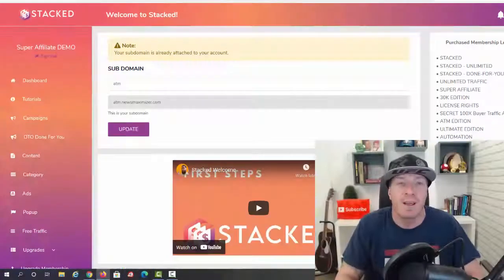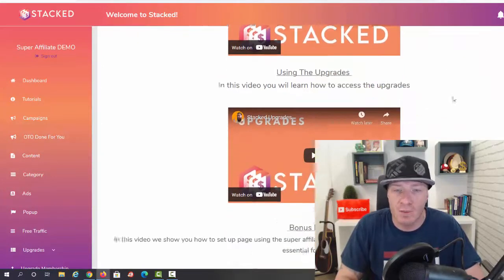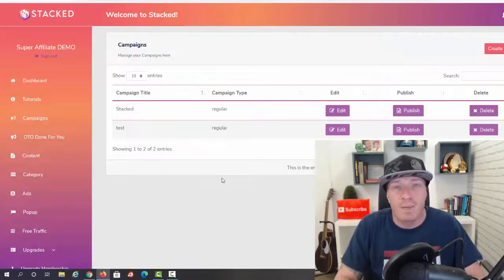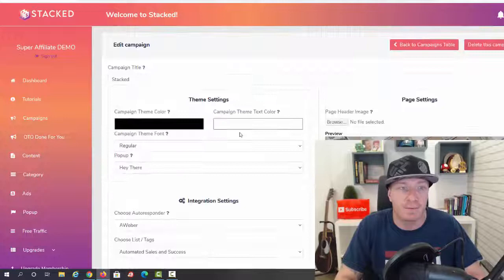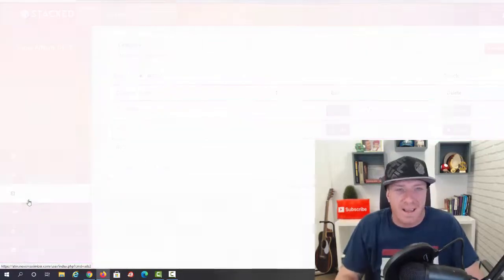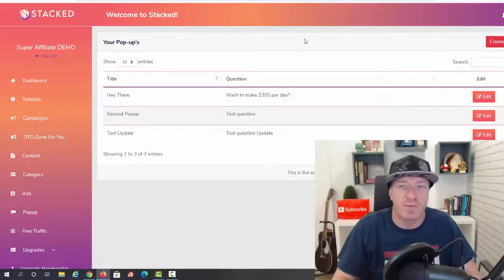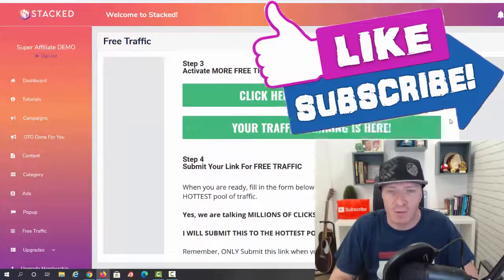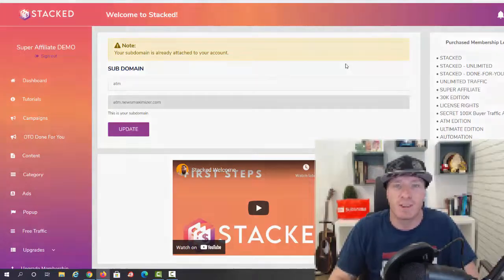STACKED Review Teaser 💡 STACKED App Review Teaser 💡💡💡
STACKED Review, Demo & $12,500 Bonus - Stacked Review

STACKED Review! What's inside STACKED by Glynn Kosky and how will it make you money? Stacked is an all-in-one software, system and FREE viral traffic method for banking hands-free DAILY income. This automated traffic and commission app creates self updated viral news sites using other peoples trending news! Yes, this is your chance to siphon cash direct from this $2 TRILLION dollar industry! Setup your Stacked Profits sites ONCE - and enjoy ongoing hands-free income.

STACKED Review - The software automatically updates your sites with new, trending content from ANY combination of over 100 news sources including authority platforms such as Daily Mail, BBC, CNN, Fox News, and many more. Finally, a true set & forget income system.

- Turn 100% FREE traffic into profits all day long
- ​Siphon profits directly from this untapped $2 TRILLION dollar industry
- ​Works from your phone, tablet or laptop
- ​Bank multiple passive income streams
- ​Leverage the Internet's most trending news for free viral traffic

Watch my full STACKED Review and demo above and check out the STACKED bonuses below too!

- Art